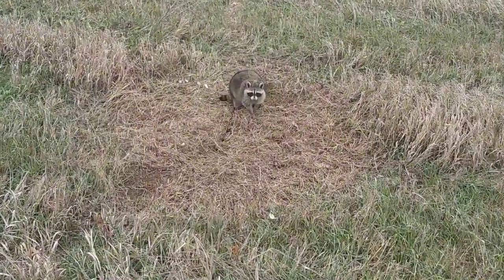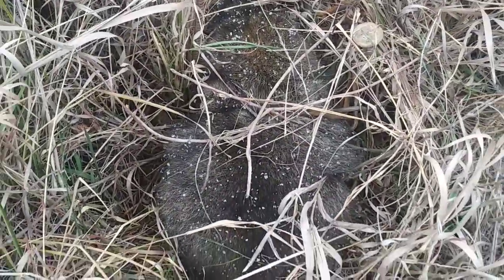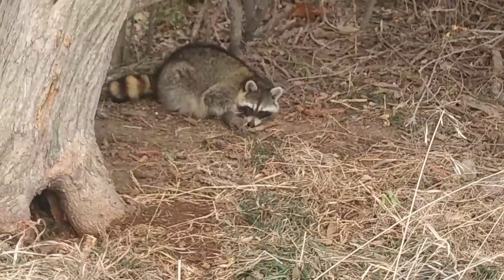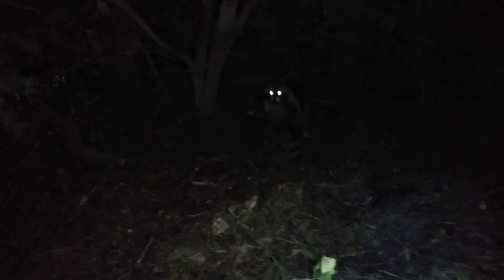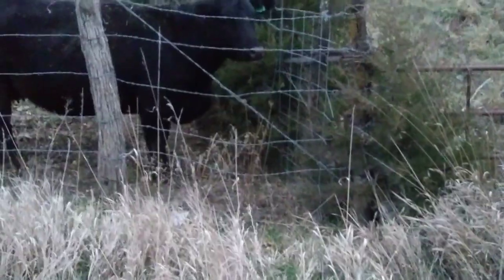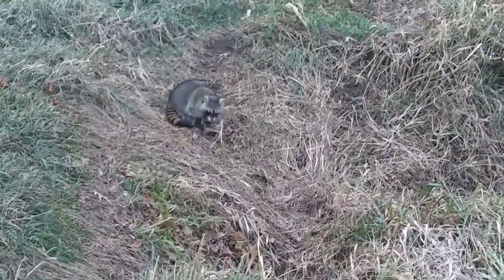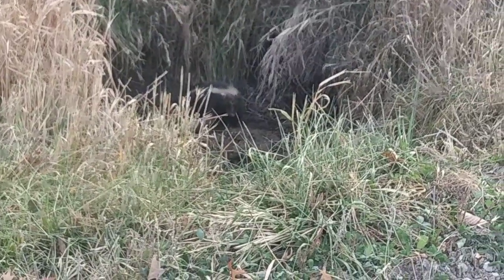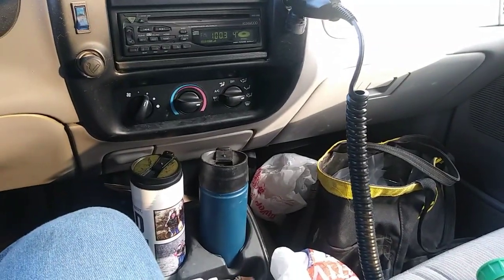Season 3 Ep 6 - Tournament Finished!